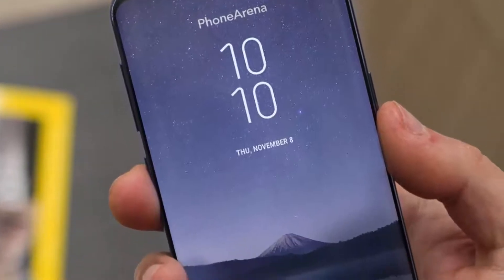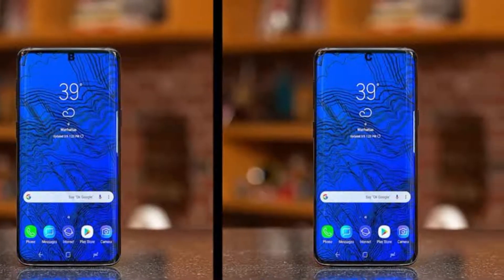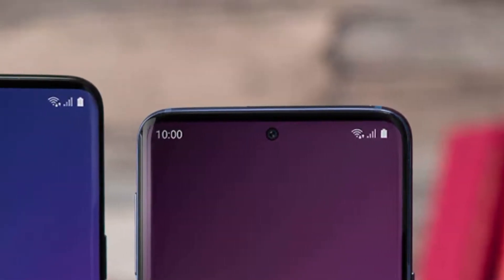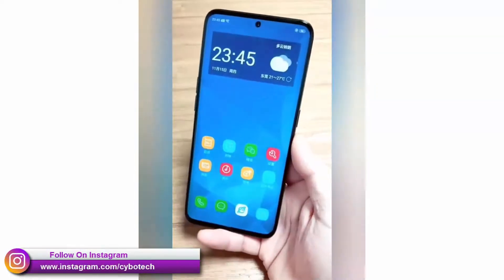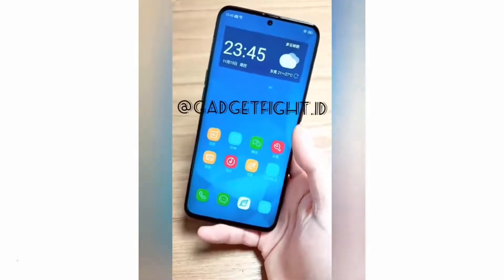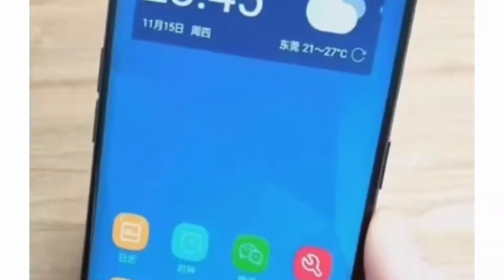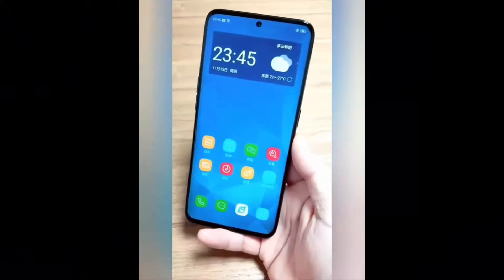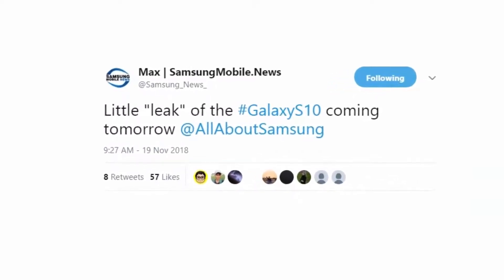Samsung Galaxy S10 - First LIVE LOOK & Hands On VIDEO!!!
PEACE!!!